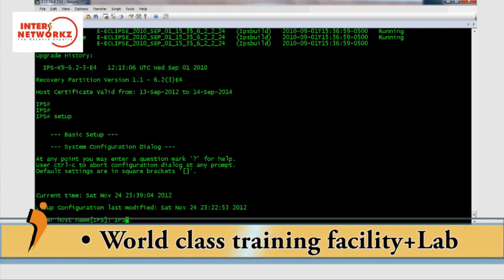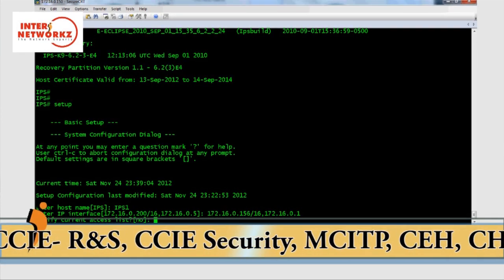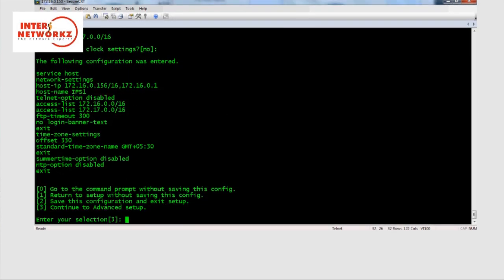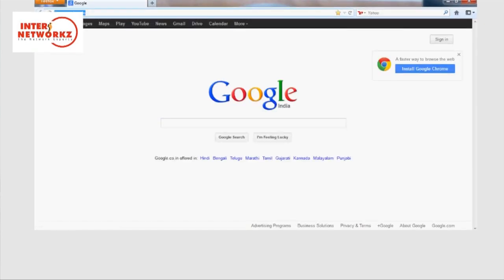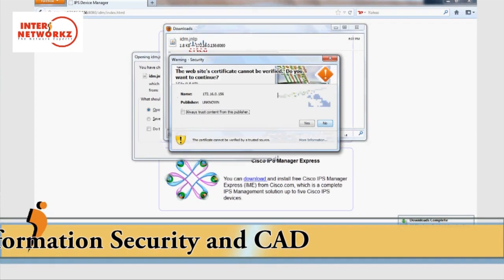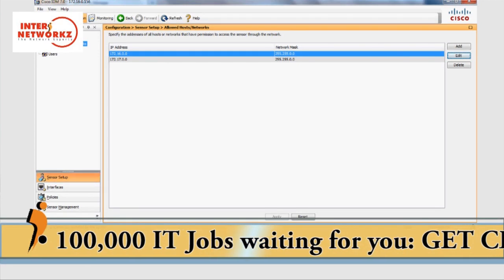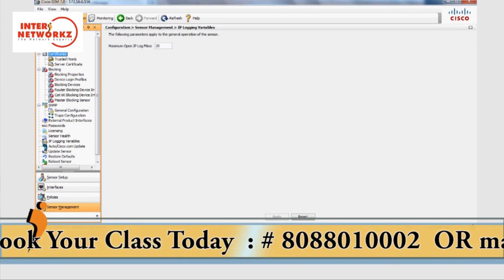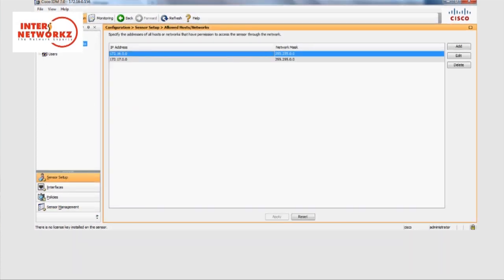IDM, CCNP Security IPS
CCNP IPS IDM - tutorial by Gnanasekar Palani, Technical Head, Network Security Division, Inter Networkz